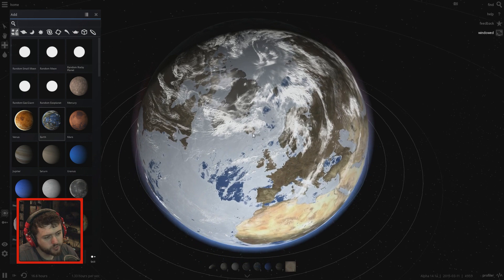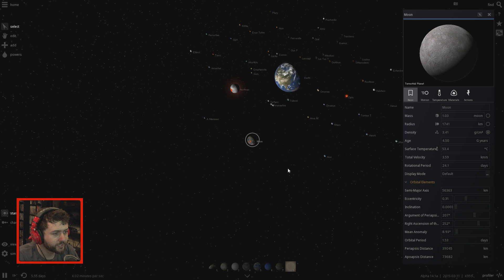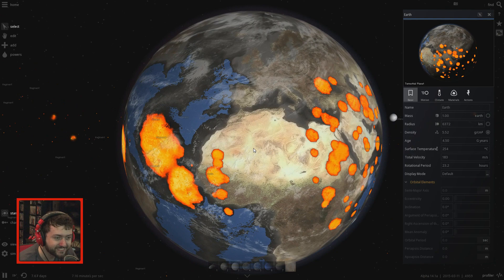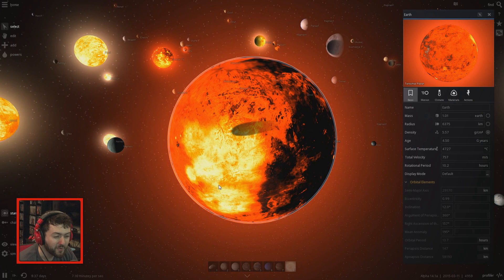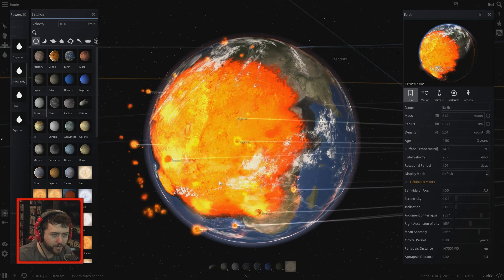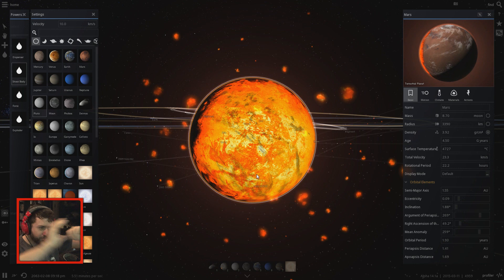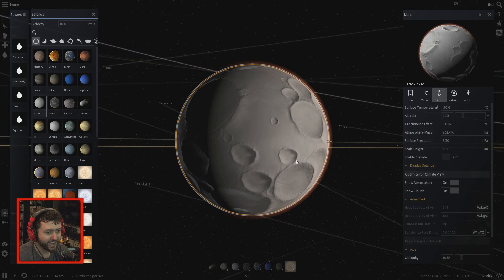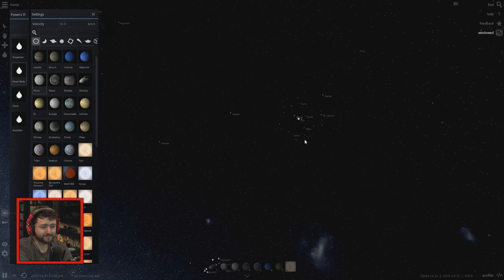A MILLION MOONS! (Universe Sandbox 2)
It is time to see what happens if we put a bunch of moons in Earth's orbit! Extreme chaos! That's what! Also, we shoot Pluto at every planet in the solar system... just to see what happens. Poor Pluto.

:) It really helps get the video out there and I appreciate all the feedback I receive! Even if you're a mean dickbutt!

Vine: zeroyalviking